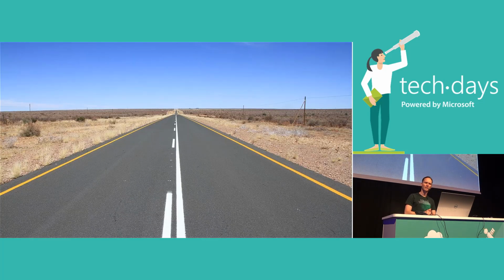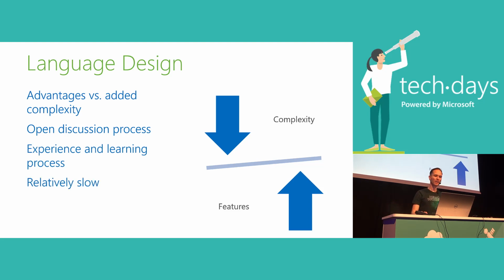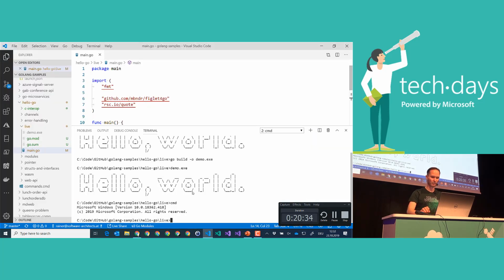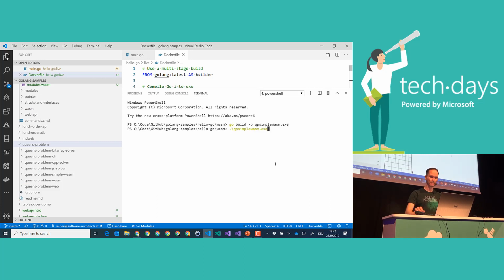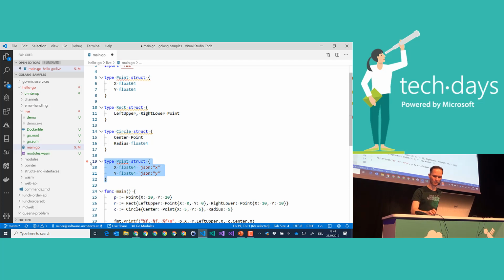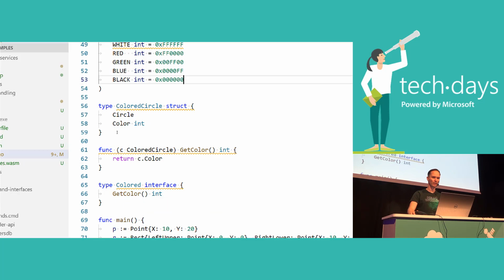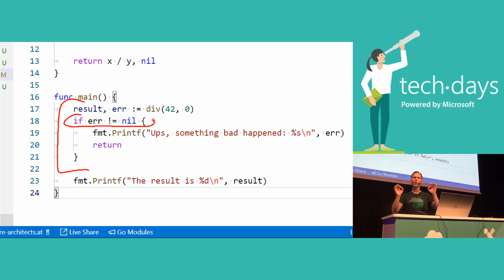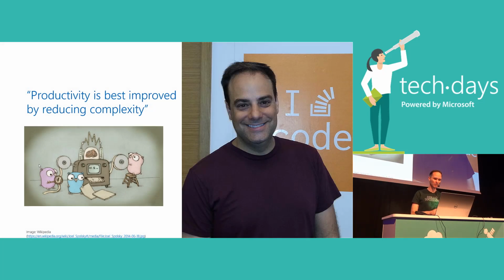TechDays 2019 (Stockholm): An Introduction to Go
Go has become a popular programming language especially for implementing Web APIs. This session is for people who want to know what’s so interesting about the new language. You will get a one hour crash course in Go and leave the session with a clear understanding whether you should invest more time in learning details about the Go programming language. In this session, Rainer assumes that you have solid programming skills in C#, TypeScript, or Java.